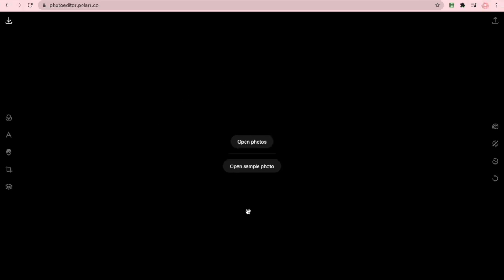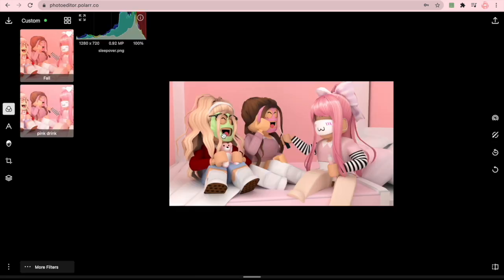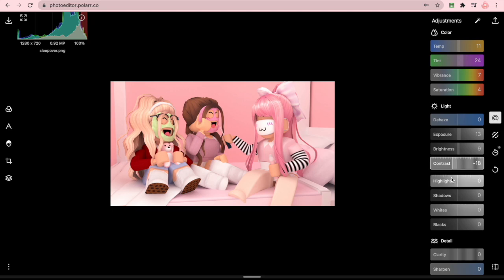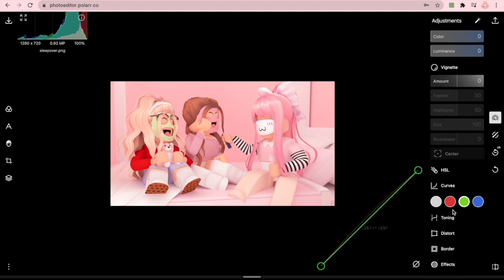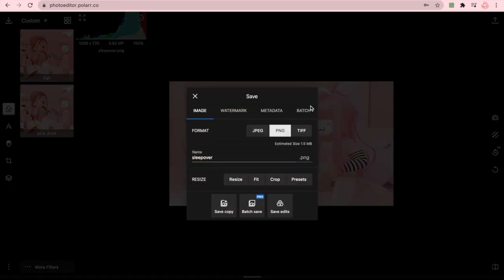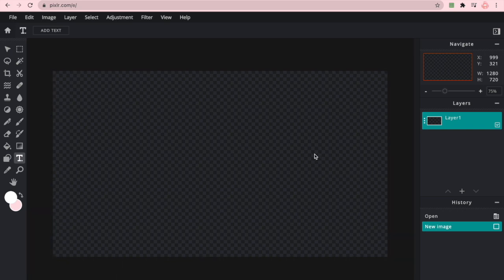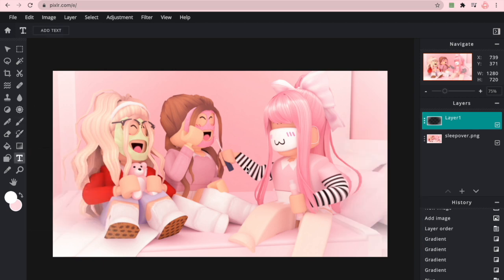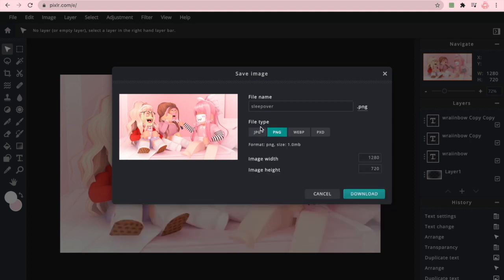how i EDIT my gfx's || (revamped) || wraiinbow♡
𝐡𝐚𝐢 𝐦𝐲 𝐥𝐢𝐭𝐭𝐥𝐞 𝐰𝐫𝐚𝐢𝐢𝐧𝐛𝐨𝐰𝐬
welcome or welcome back to my channel! in todays video, i will be showing you all how to edit your gfx! this is a revamped tutorial so you can check out my previous one as well :3

𝐜𝐫𝐞𝐝𝐢𝐭𝐬 🌷
video inspirations - myself ;)
thumbnail inspirations - none!
the intro is made by me :3

𝐬𝐨𝐜𝐢𝐚𝐥𝐬 🎀
roblox profile (follow to join in game!)

𝐟𝐚𝐪 👛
a: adobe premiere pro, after effects, and imovie
q: what do you use to make your thumbnails?
a: I use photoshop and pixlr e (i have a thumbnail tutorial on my channel)
q: what do you use to record your videos?
a: I use quicktime player to record my videos
q: how do you make your gfx’s?
a: i actually have a tutorial on my channel, go check it out!

𝐮𝐩𝐥𝐨𝐚𝐝 𝐬𝐜𝐡𝐞𝐝𝐮𝐥𝐞 🤍
i post every friday!
i may post some videos on monday too!

𝐭𝐚𝐠𝐬/𝐤𝐞𝐲𝐰𝐨𝐫𝐝𝐬 💘
xoxo 🌷